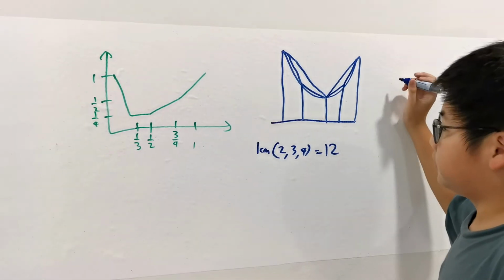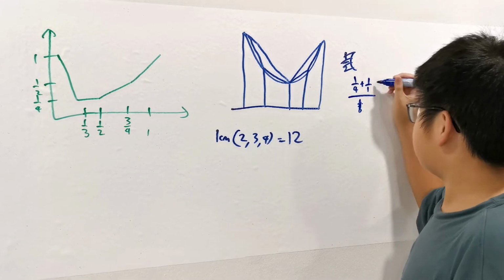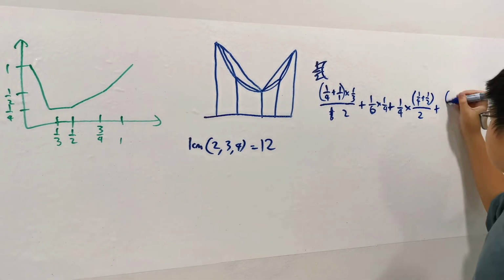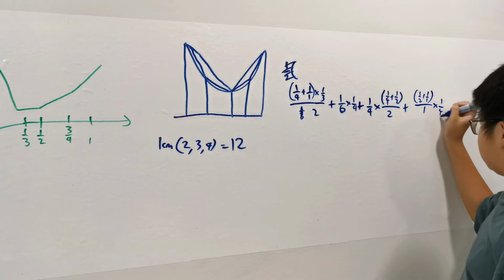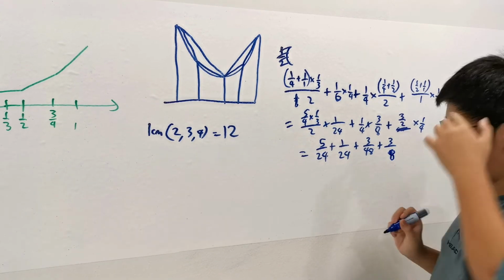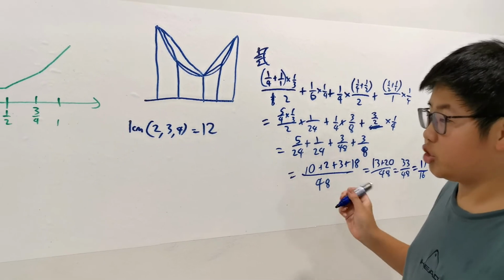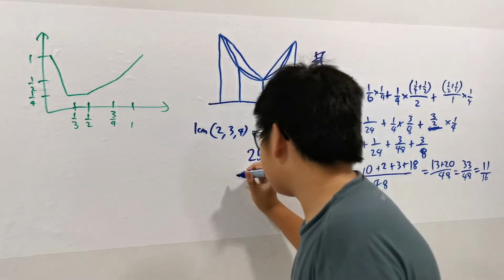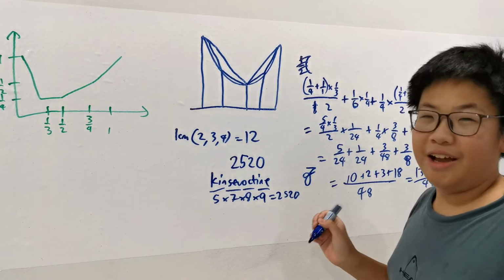Worked Solution for Oxford University MAT 2010 (Trapezium Rule Problem, 1F)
This is a problem from Oxford Maths Admissions Test 2010 (Question 1F) which involves the trapezium rule!

The trapezium rule is a cousin of the more computationally cheaper Riemann summation, which uses the area of rectangles to approximate the area, rather than trapeziums. An even better summation will be Simpson's rule, which uses the area under parabolas to approximate the curve (which is better for maxima/minima).